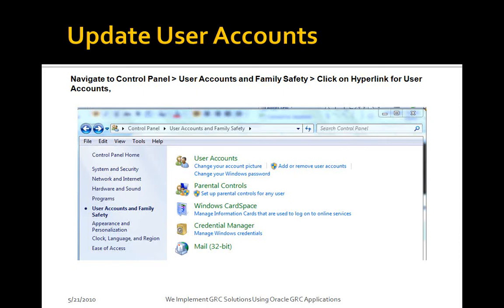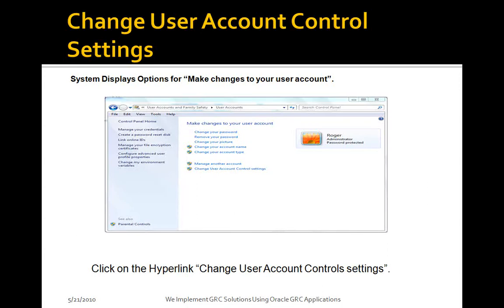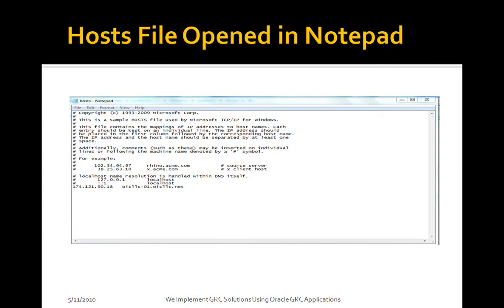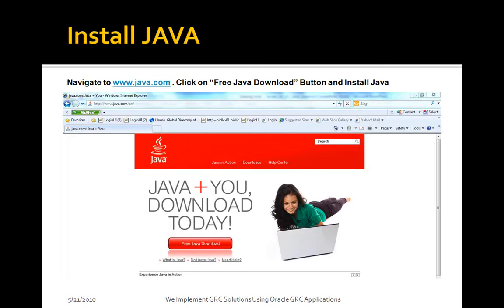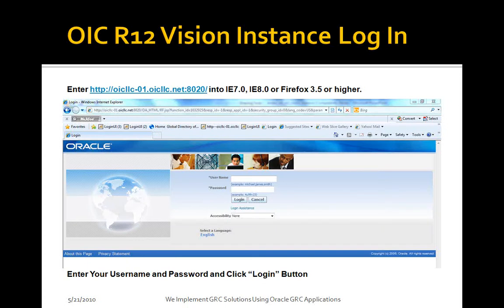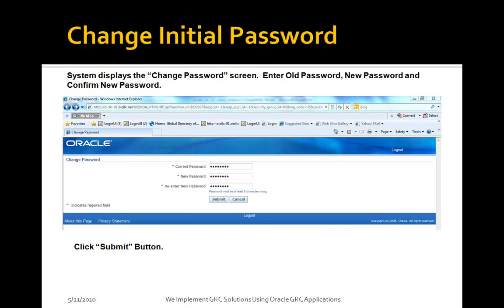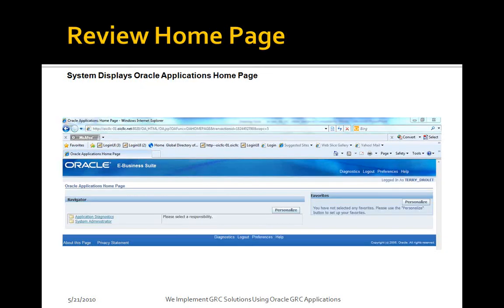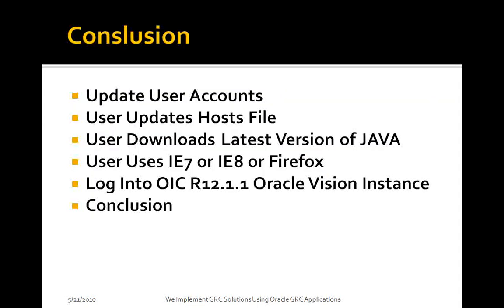Logging Into OIC Release 12.1.1 Oracle Vision Instance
OIC Member Contractors can use this presentation to help them learn how to successfully log into the OIC's dedicated Release 12.1.1 Oracle Vision Demo Instance.